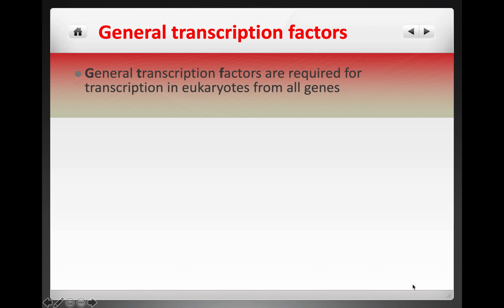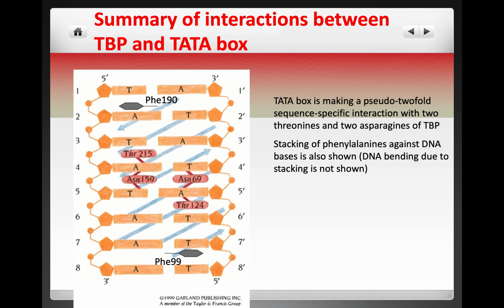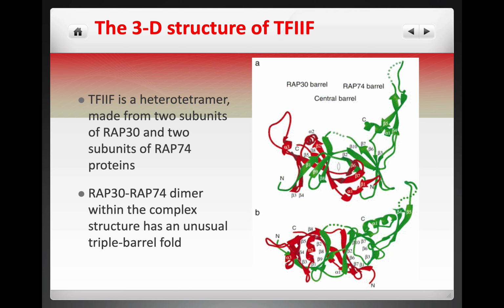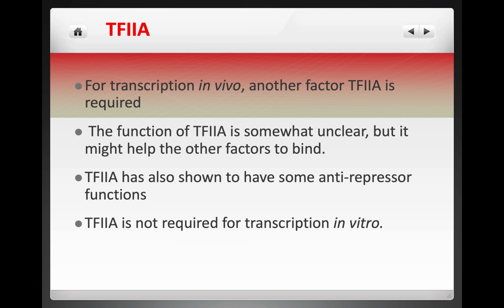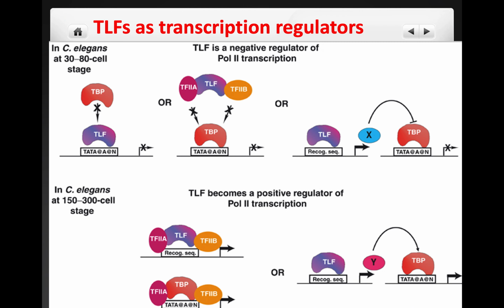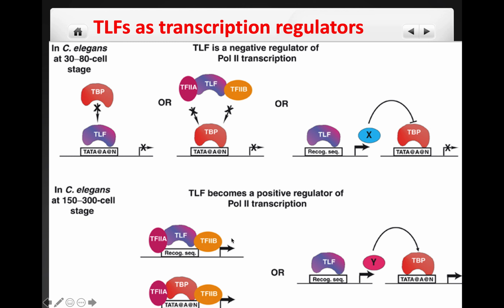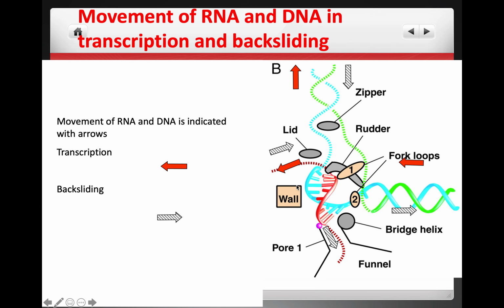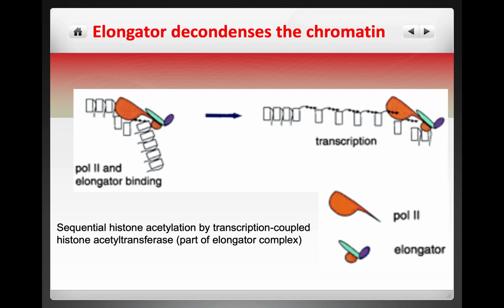Eukaryotic Transcription Process2